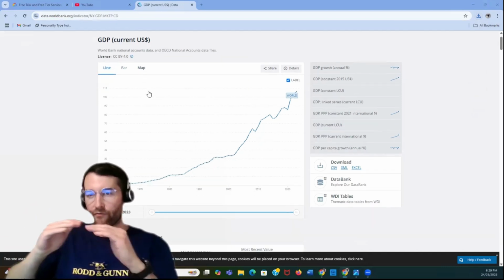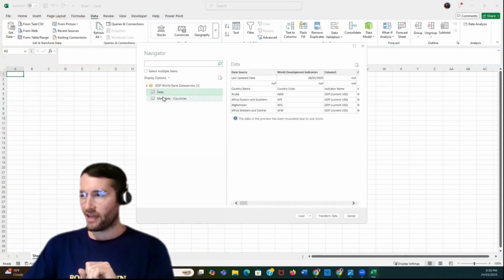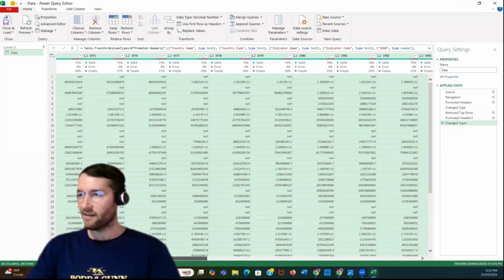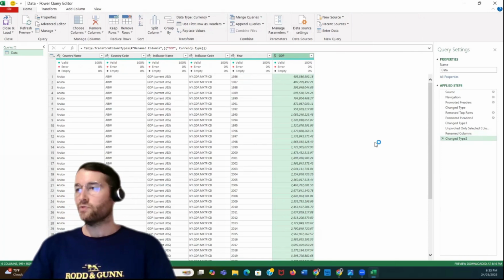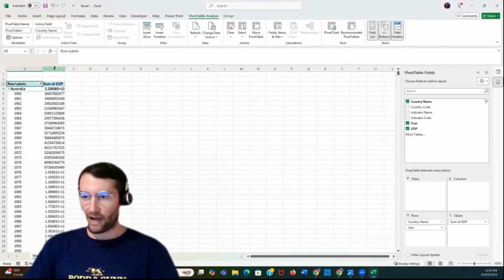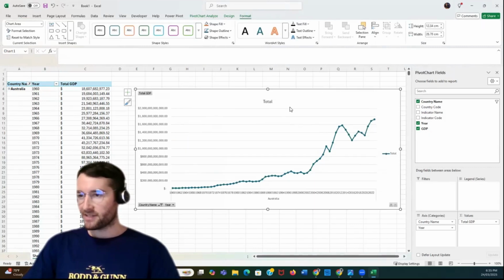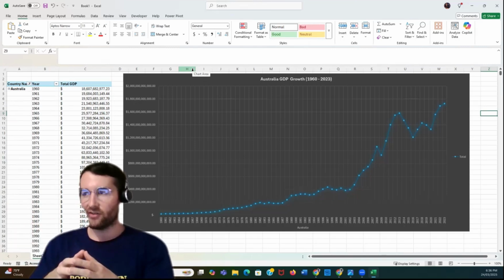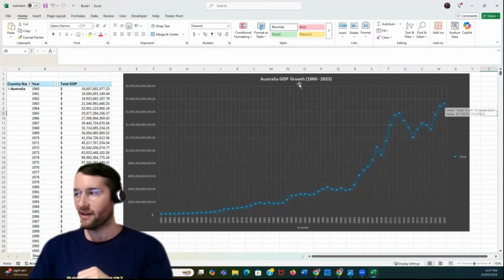Power Query: Unpivot GDP Year Columns from World Bank Data